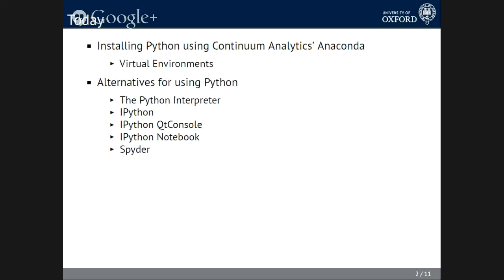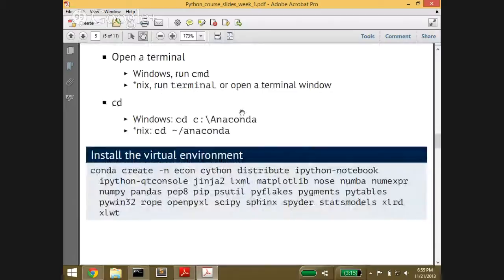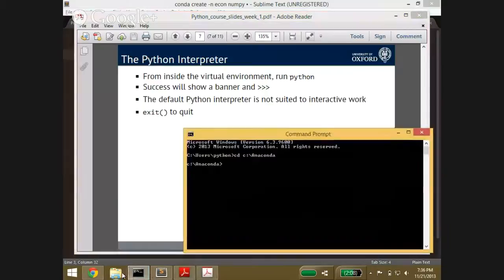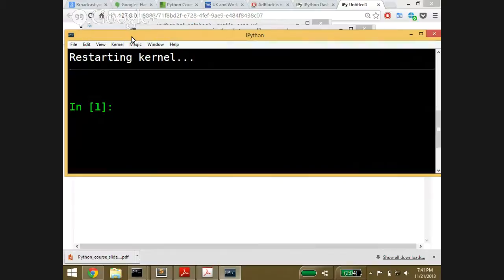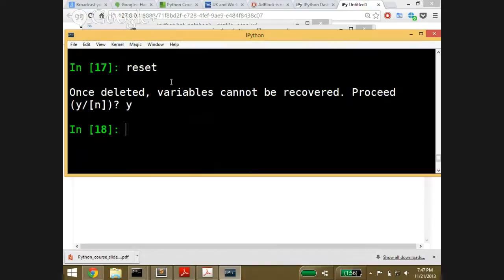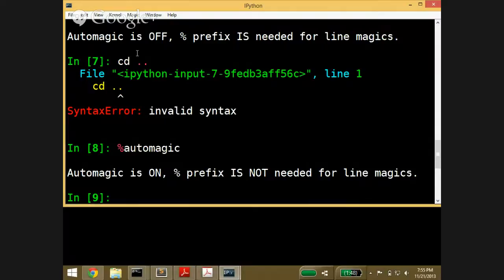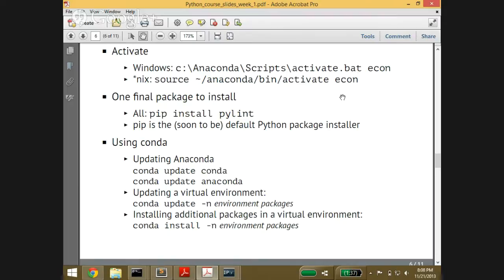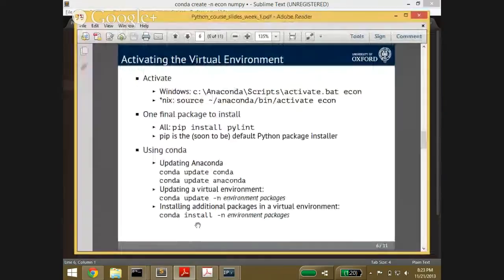Introduction to Python, Class 1